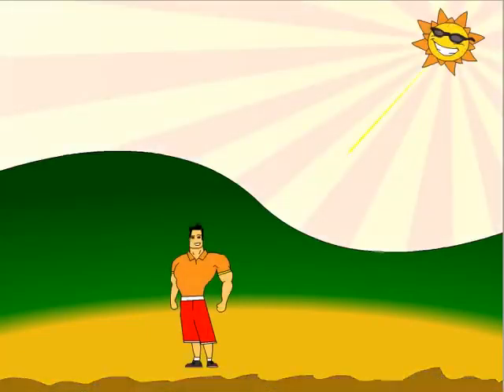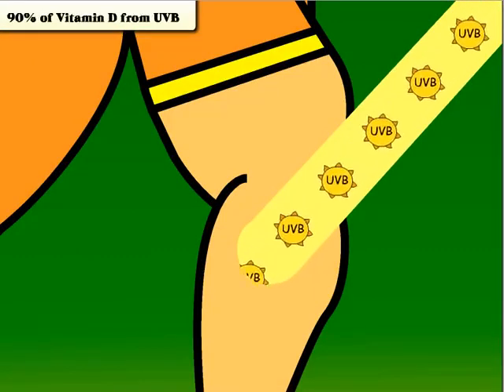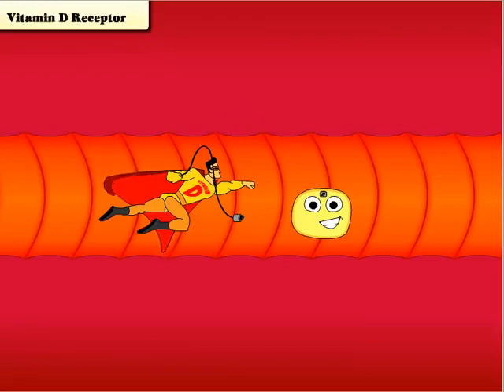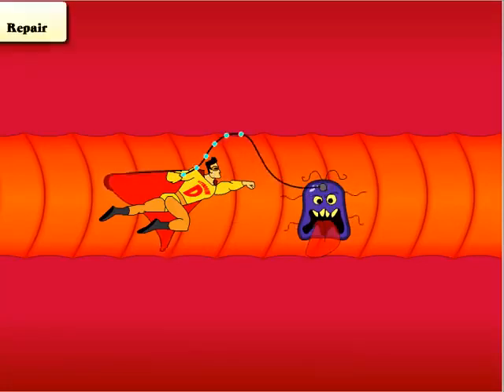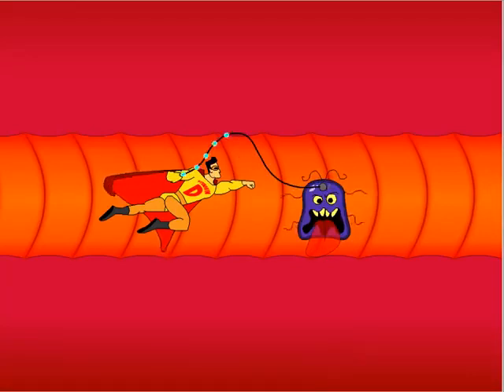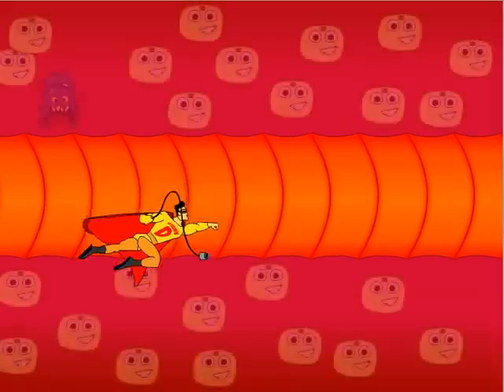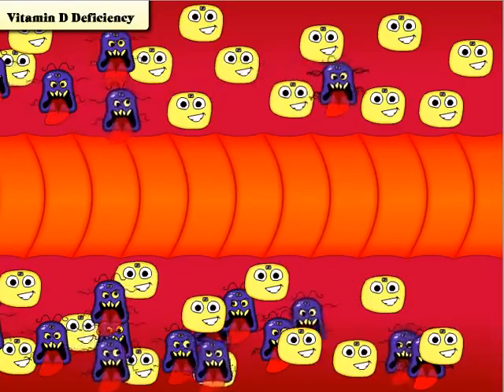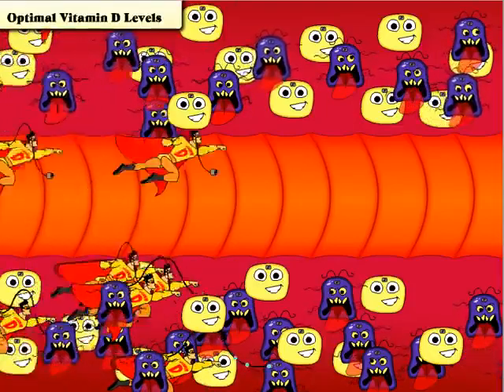How Does FERN D Fight Cancer?